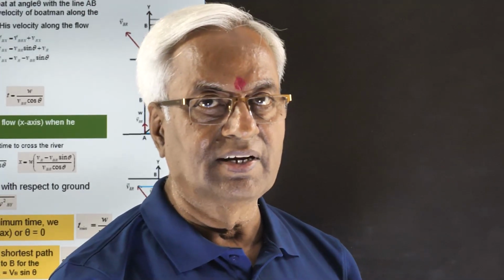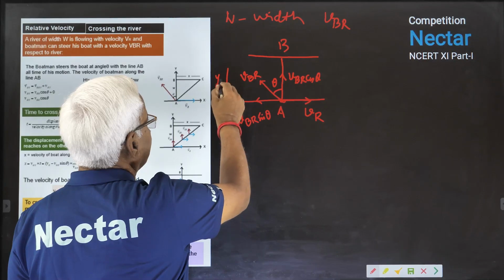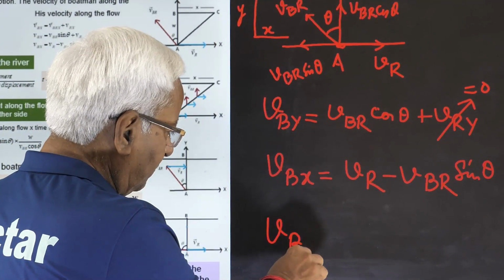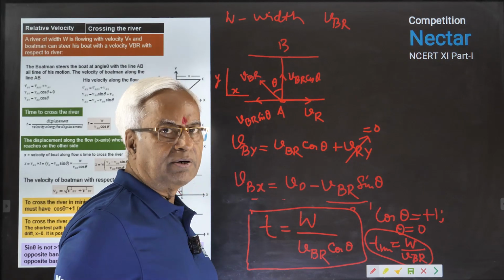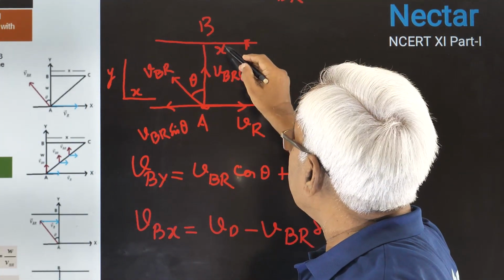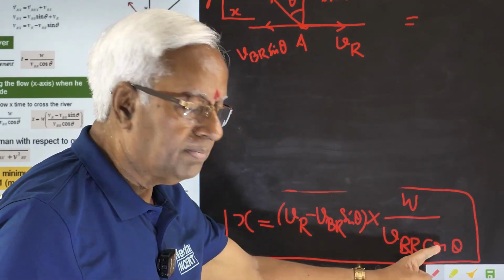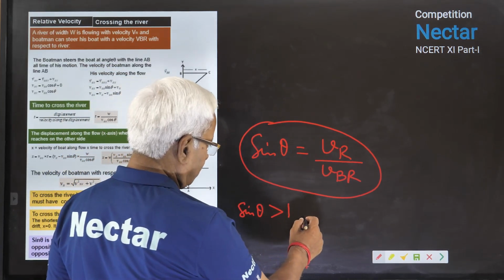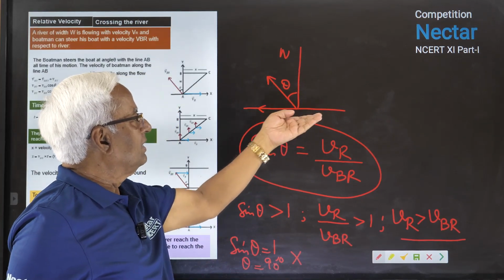Class 11 Physics | Motion in a Plane - XIII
Welcome to Nectar Physics, your trusted guide for page-by-page Physics learning!
This video covers – Motion in a Plane from Nectar Book (Class XI Part I).
Here, we begin the most important part of this chapter — Projectile Motion, which combines both horizontal and vertical components of motion.

🎯 Topics Covered in This Video:
✅ Definition of Projectile Motion
✅ Types of Projectile Motion (Horizontal & Oblique)
✅ Examples of Projectile Motion in Daily Life
✅ Relation Between 1D and 2D Motion
✅ Basic Concept of Independent Motion Components

Anyone studying Kinematics and 2D Motion

🎓 About Nectar Education:
Nectar Book breaks complex Physics topics into simple, understandable lessons with visuals and examples.
This video introduces the concept of Projectile Motion — setting the base for equations, graphs, and problem-solving in upcoming lessons.

📅 Next Video: Page 36 – Equations of Projectile Motion (Motion in a Plane Part 14)